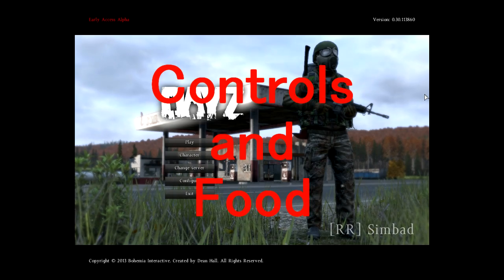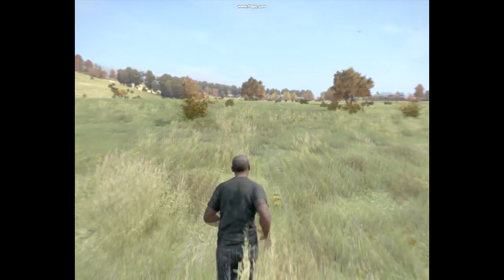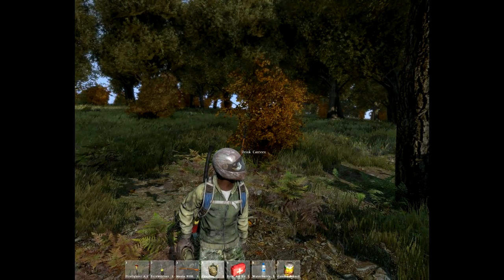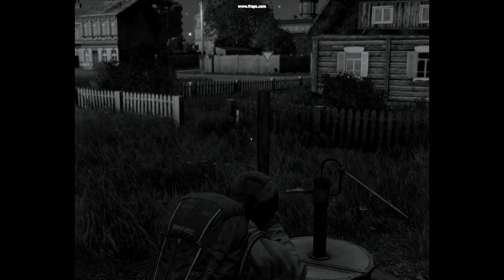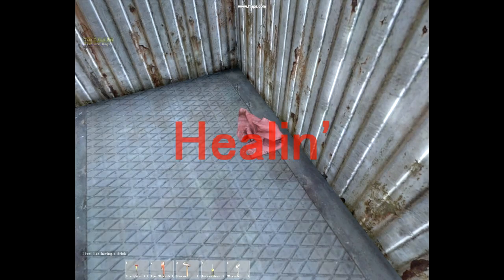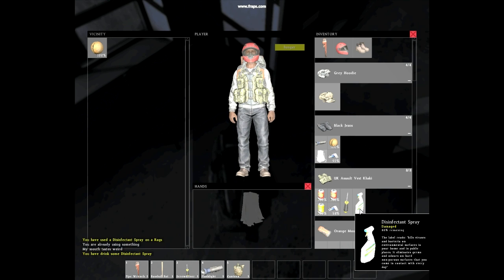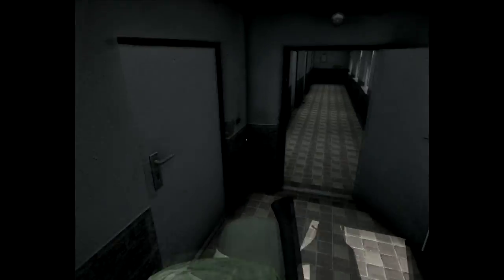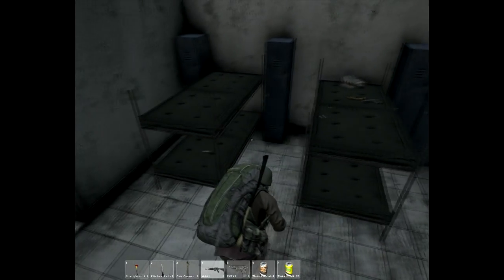DayZ Standalone Survival Guide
This quick guide will tell you what you need to survive your first day in the new Standalone DayZ.  There are many changes from the original DayZ mode that this video will guide you through.

Here's a link to the Chernarus map I mention in the video